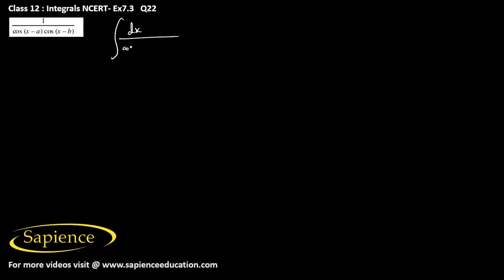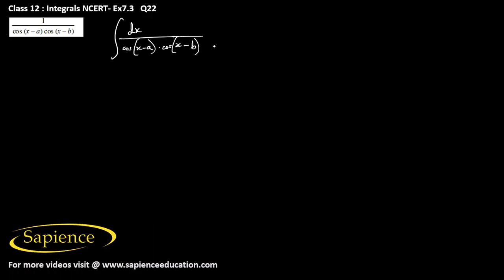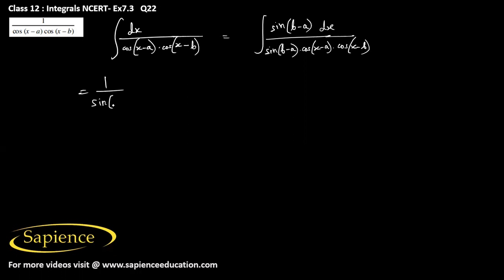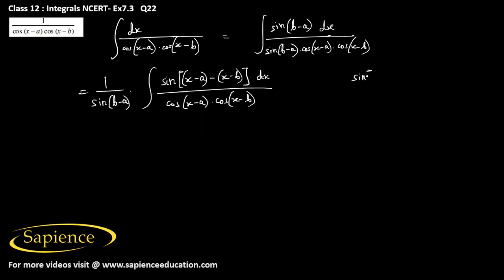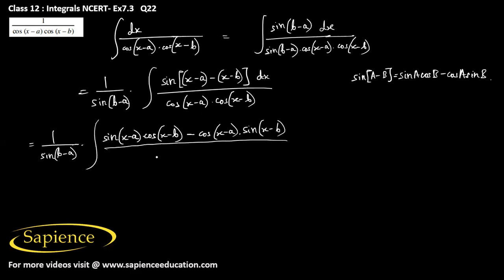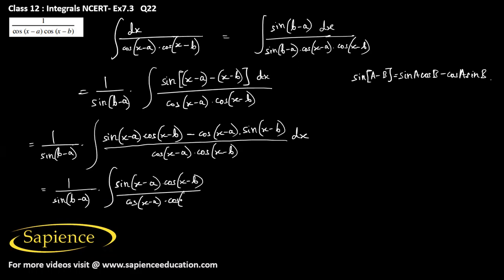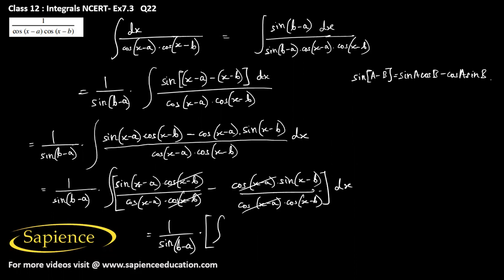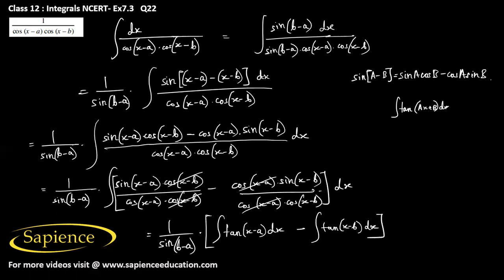Integrals NCERT Ex7.3 Q22